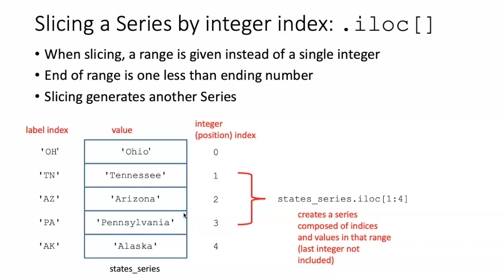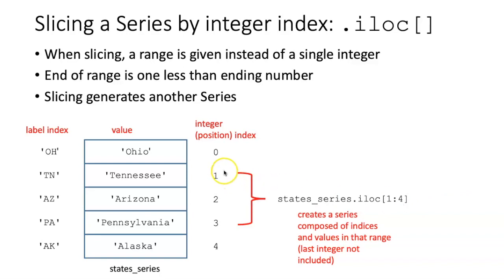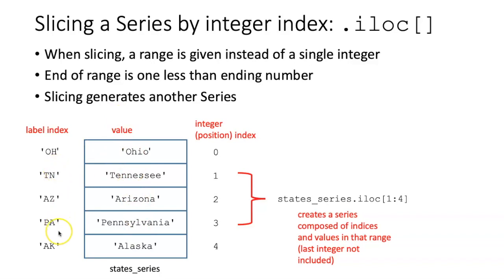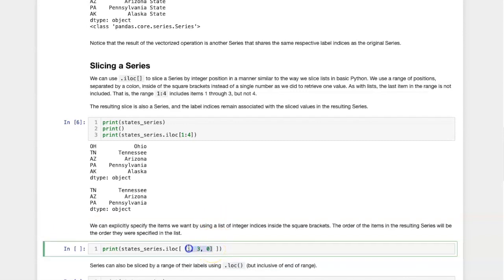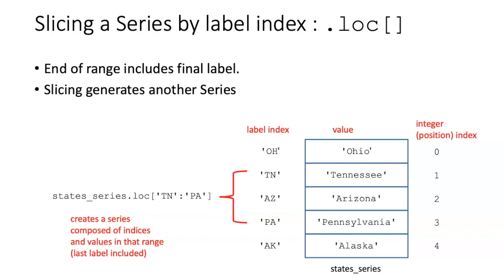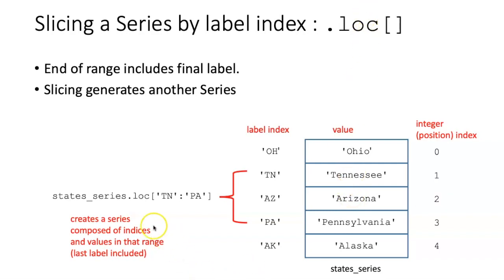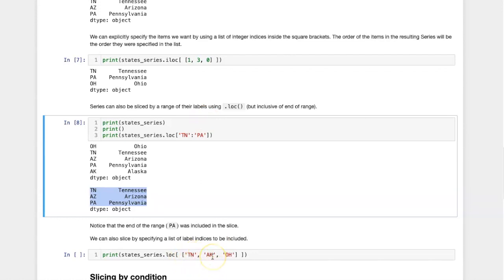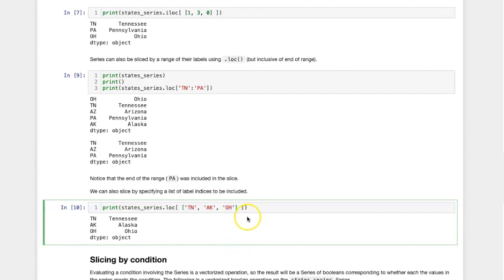008d Slicing pandas Series by index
Demonstrates how to slice a pandas Series by label index using .loc and by integer position index using .iloc .